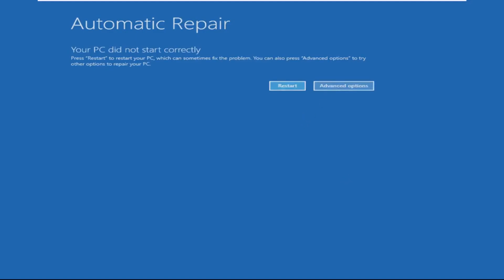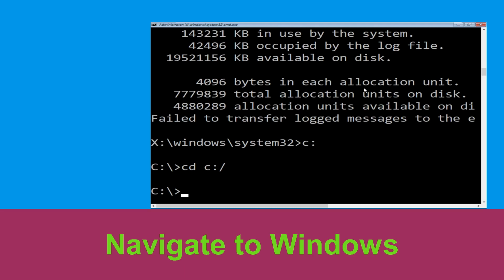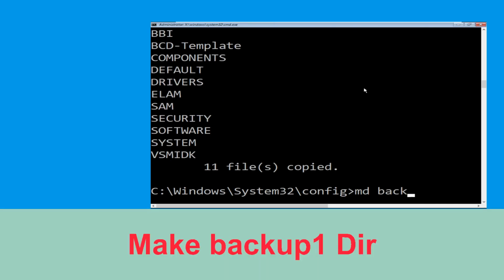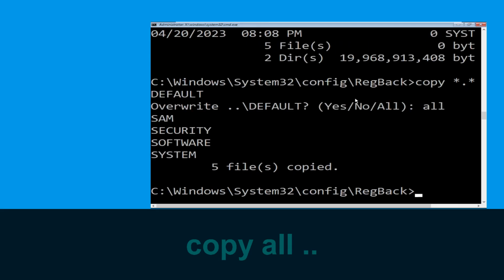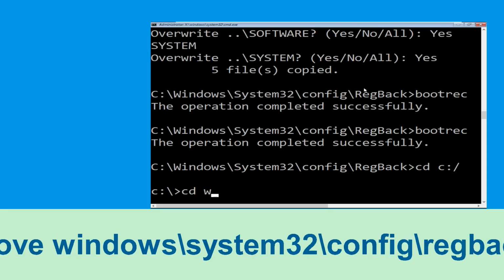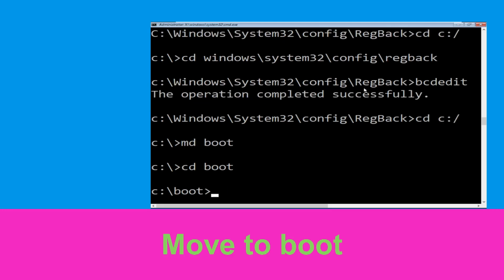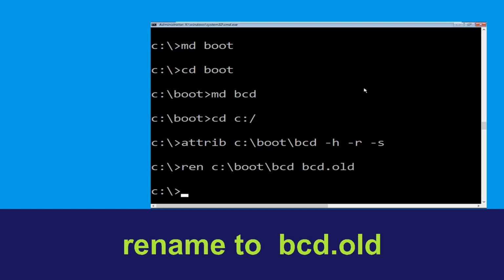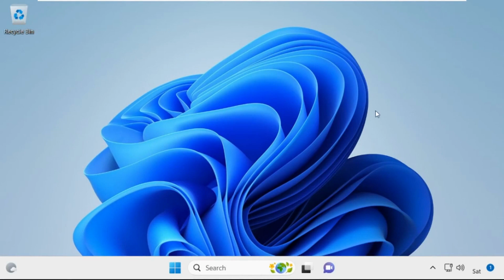DRIVER_UNMAPPING_INVALID_VIEW Windows 11 Fix Blue Screen Error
• IRQL_NOT_LESS_OR_EQUAL Error
• BAD_POOL_CALLER Error